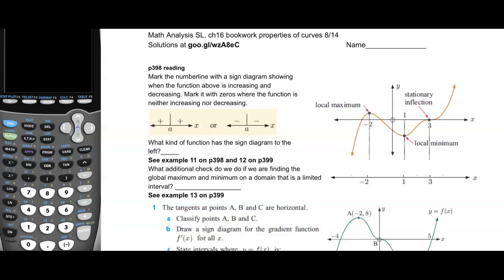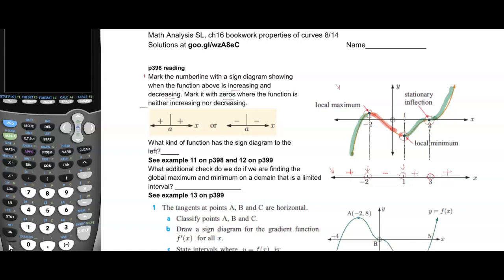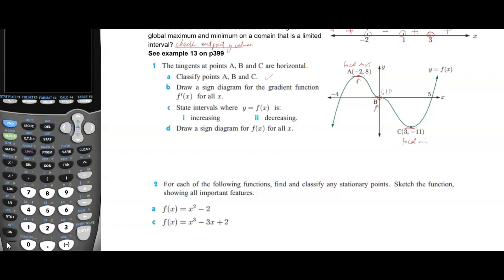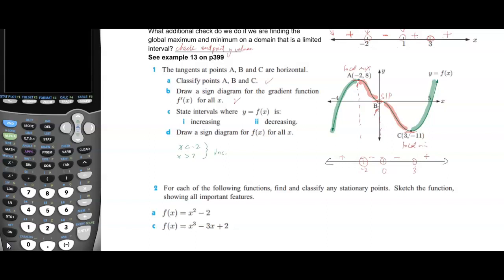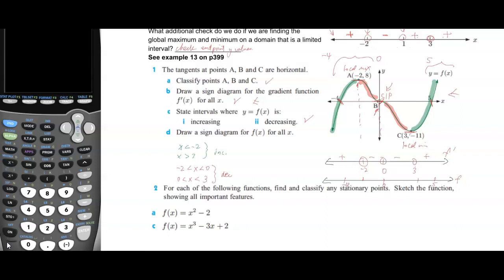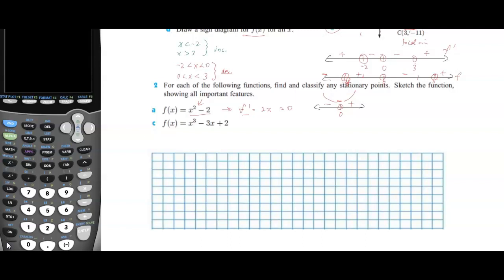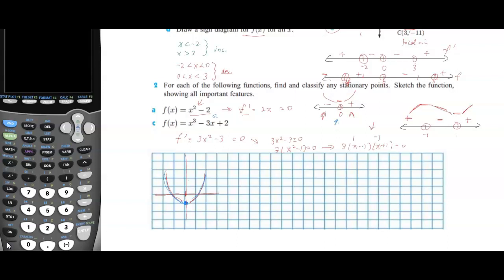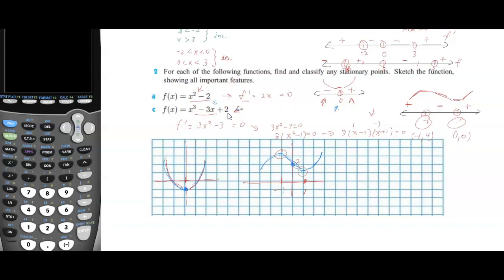MAASL properties of curves p8